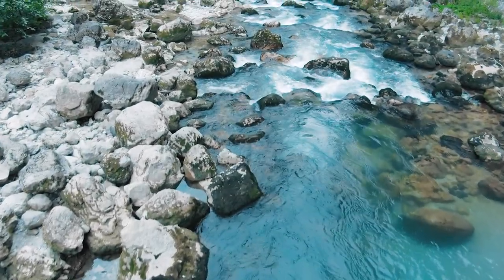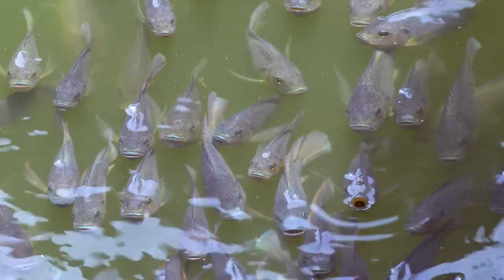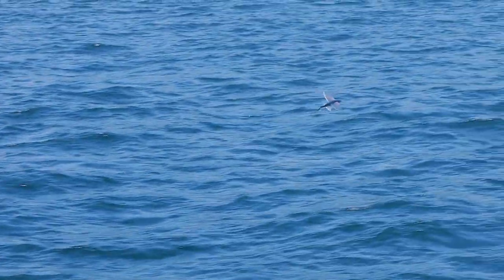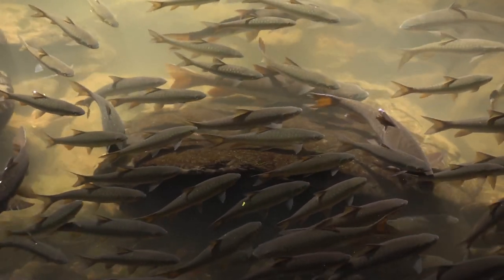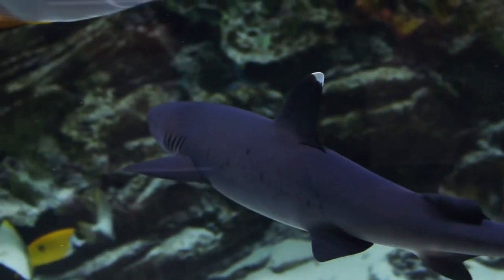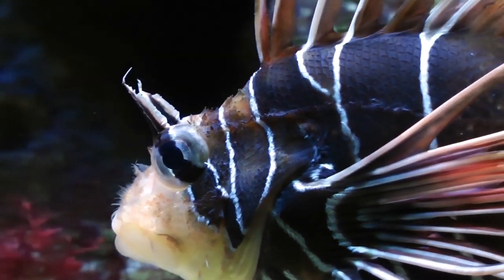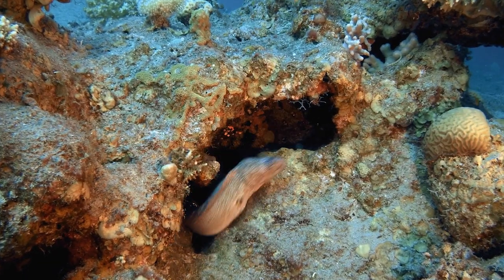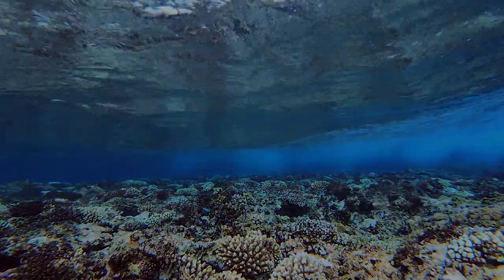Fish Features | Reptiles, Amphibians, and Fish | The Good and the Beautiful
Have you ever wondered why fish have fins? How do fish breathe underwater? Will a fish ever blink? 🐟 Learn along with us as we explore lakes, rivers, and oceans to discover what makes fish so fascinating. Enjoy this video from Lesson 11 of the Reptiles, Amphibians, and Fish science unit from The Good and the Beautiful.

(0:00) Introduction
(0:27) Fins
(1:51) Scales
(2:49) Mouths
(3:29) Eyes
(3:53) Deep-Sea Fish
(4:30) Smelling
(5:01) Gills

🐍 See inside the Reptiles, Amphibians, & Fish unit here: youtu.be/B6GWIuRrBvg